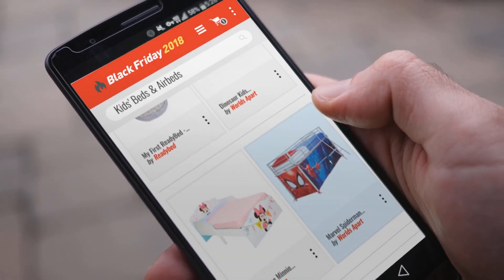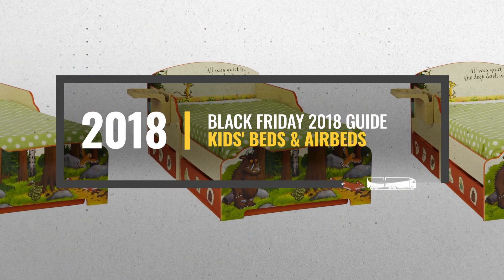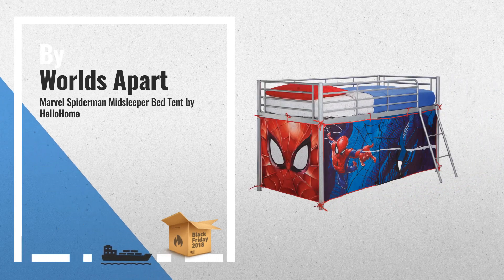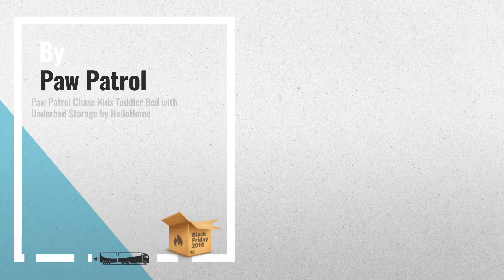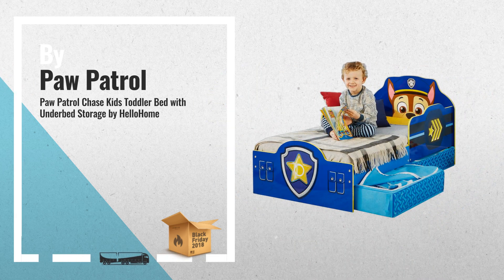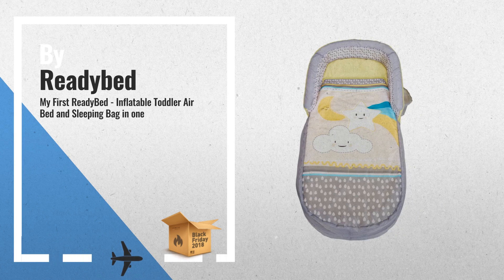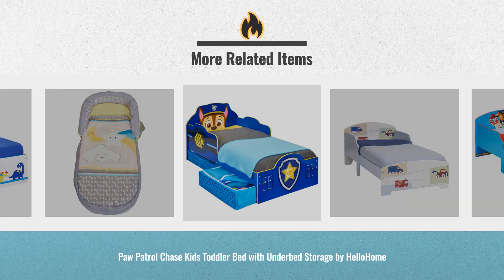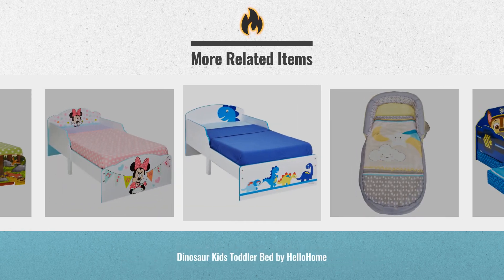Save Big On Kids' Beds & Airbeds Black Friday / Cyber Monday 2018 | Black Friday 2018 Guide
New! 2019 Black Friday / Cyber Monday Children's Bed & Mattress Sets Deals and Updates.

Add to Basket to Get Black-Friday/Cyber-Monday Price Alerts:
Black Friday / Cyber Monday Marvel Spiderman Midsleeper Bed Tent by HelloHome by Worlds Apart

Black Friday / Cyber Monday Paw Patrol Chase Kids Toddler Bed with Underbed Storage by HelloHome by Paw Patrol

Black Friday / Cyber Monday My First ReadyBed - Inflatable Toddler Air Bed and Sleeping Bag in one by Readybed

Black Friday / Cyber Monday Dinosaur Kids Toddler Bed by HelloHome by Worlds Apart

Black Friday / Cyber Monday Hello Home Minnie Mouse Toddler Bed, Wood, White, 140 x 77 x 59 cm by Hello Home

Black Friday / Cyber Monday The Gruffalo Kids Toddler Bed with Underbed Storage by HelloHome by Gruffalo

Black Friday / Cyber Monday Disney Frozen Toddler Bed by HelloHome by Disney